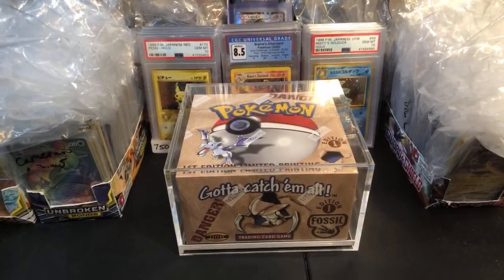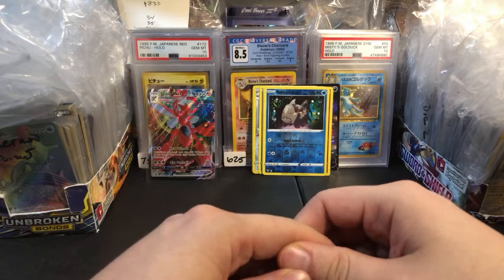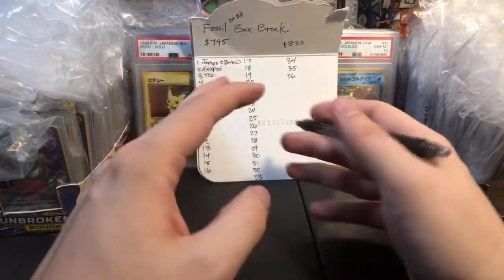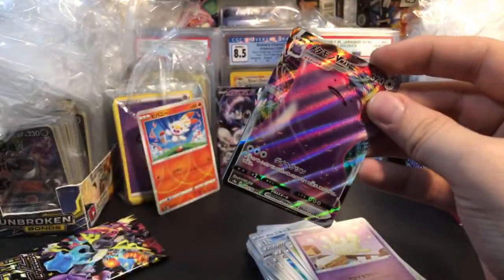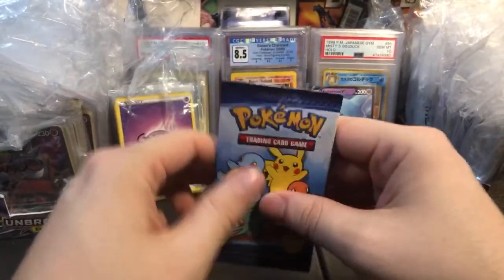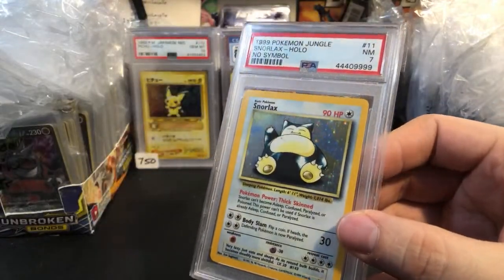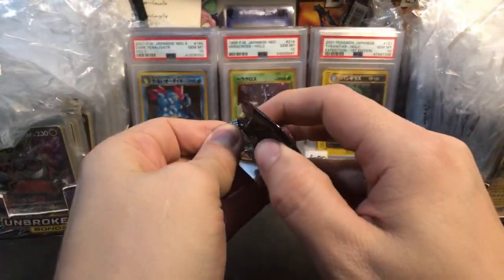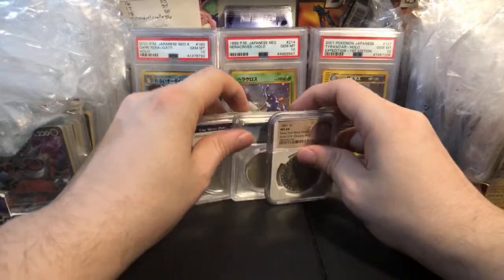Next Vintage Box Break: Pokemon Fossil 1st Edition | Pokemon Card Stream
Welcome back! Let's open some Pokemon Cards Together

DO NOT USE FRIENDS AND FAMILY WHEN PAYING

► SHIPPING
2. USA BULK BOX $14 - Order this ONCE, keep your bulk from then on
3. International. up to 0.22 kg for $13
5. International FAST. up to 9 kg $55 (Keep all of your Bulk as well)
YOU MUST CONFIRM YOUR ADDRESS IN THE PAYPAL MESSAGE WHEN ORDERING LIVE SHIPPING
6. Add On: Live Shipping. $6 - Shipped on Demand while we are LIVE

► CUSTOM BOOSTER PACKS
1. Large Custom Boosters 1 for $36 - Reserve List - Umbreon & Espeon PSA 10
2. Live Custom Boosters. 1 for $20 - High Risk booster packs, with expensive hits.
a. WARNING: To stop buyers from "searching" for hits, these packs cannot be exchanged or refunded once purchased. You are LOCKED IN when you buy one, so think carefully if you really want one.
b. The pull rate can be as low as 1:16, do not buy more than youre willing to lose.

►VINTAGE BOX BREAK
1. Fossil Booster Box 1st Ed $795 per pack

►MERCHANDISE
NEW Black Tungsten Ring. $35 (Choose Size)

►METAL & CUSTOM CARDS
1. Charizard 1st Base. $15
2. Blastoise 1st Base. $12
3. Venusaur 1st Base. $12
NOTE: All 3 starters for $30
4. Pikachu Illustrator. $12
5. Lugia Neo Genesis 1st. $12
NEW LED Keychains. $14 Choose: Pikachu/Charma/Squirt

► MODERN
25th A. General Mills 1 for $12
25th A. McDonalds 1 for $8
SnS JPN Battle Styles 2 for $12
SnS Shining Fates 1 for $14
SnS Shiny Star JP 1 for $19 RESTOCK
SnS Vivid Voltage 1 for $10
SnS Champion's Path 1 for $14
SnS Darkness Ablaze 1 for $8
SnS Rebel Clash. SOLD OUT
SnS Base Set 1 for $9

S&M Detective Pikachu 1 for $10
S&M Crimson Invasion 1 for $8
S&M Base Set 1 for $12
S&M Unified Minds. SOLD OUT
S&M Lost Thunder 1 for $21
S&M Cosmic Eclipse 1 for $18
S&M Tag Team JP 1 for $27
S&M Team Up 1 for $29
S&M Hidden Fates .1 for $26
S&M Shining Legends. 1 for $36
S&M Ultra Prism. SOLD OUT

► Out of Print? XY
XY Steam Siege 1 for $13
XY Evolutions 1 for $28
XY Fates Collide 1 for $20
XY Breakpoint 1 for $19
XY Roaring Skies 1 for $20
XY Primal Clash 1 for $18
XY Ancient Origins 1 for $38 Reserve List Box Break

►YUGIOH
Phantom Rage 1st ed 1 for $5
Blazing Vortex 1st ed 1 for $5
Maximum Gold 1st ed 1 for $10
Ghosts of the Past 1st ed. Coming Soon [6]

►FINAL FANTASY
1. Opus IV 1 for $6
2. Opus V 1 for $4

►CARD GRADING
Pre-Grade by me. $6 (per 30 cards)

1. PSA TIER 1. $31 Most cards (9+ months)
2. PSA TIER 2. $129 Expensive Cards (4+ months)
3. PSA Pack Grade Tier 1. $35 Most packs
4. PSA Pack Grade Tier 2. $75 Expensive packs

1. CGC TIER 1 no subgrades. $19 Cheap Cards (3-4 months)
1. CGC TIER 1 with subgrades. $25 Cheap Cards (3-4 months)
2. CGC TIER 2 with subgrade .$41 Expensive Cards (1-2 months)